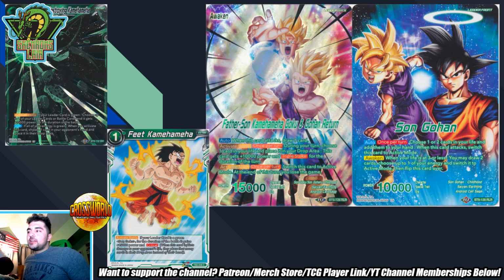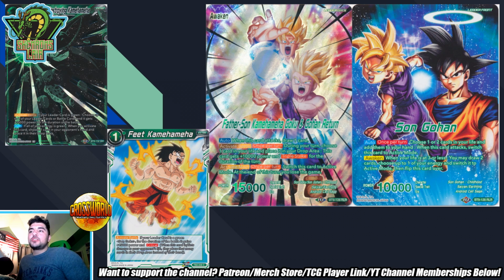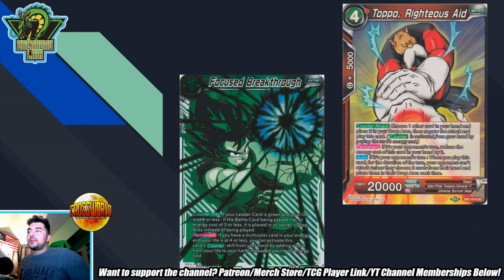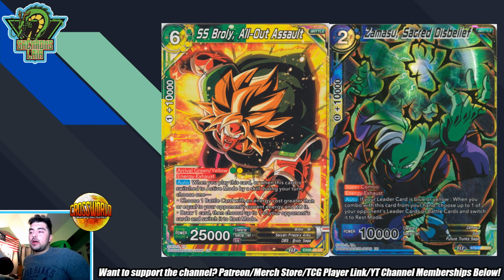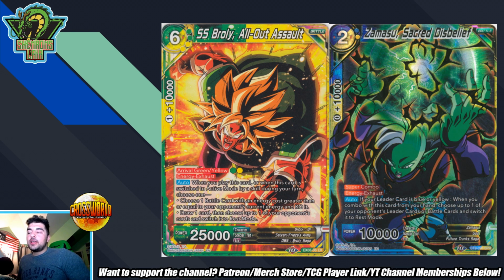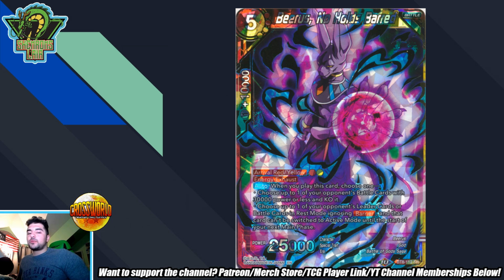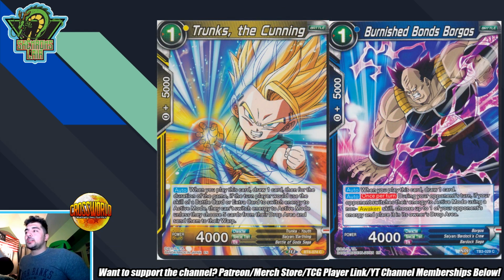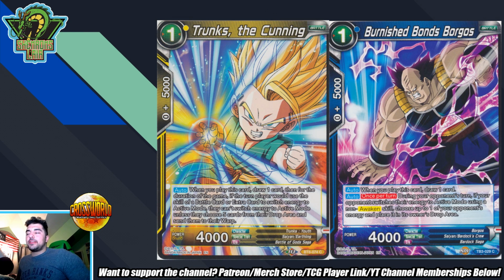Strategy Series - Countering Reboot Gohan Aggro - Dragon Ball Super Card Game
In today's episode of the Strategy Series we're going over how to counter one of the most popular aggro decks in the format! If you have any other suggestions for beating this deck be sure to leave them in the comments!

-Proud member of the Super Tuber OrganiZation!